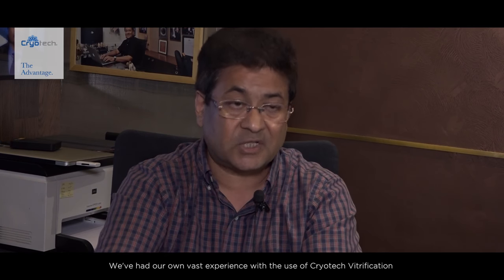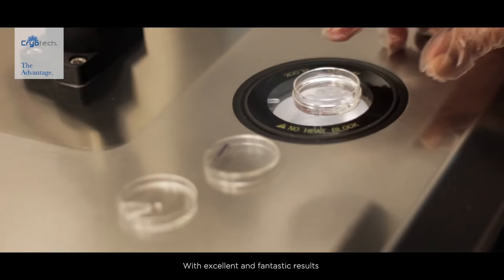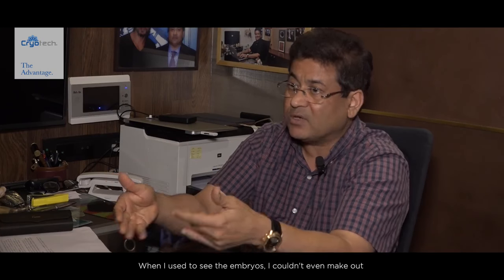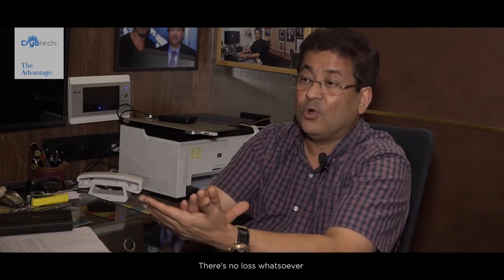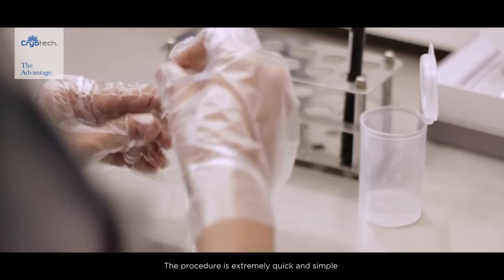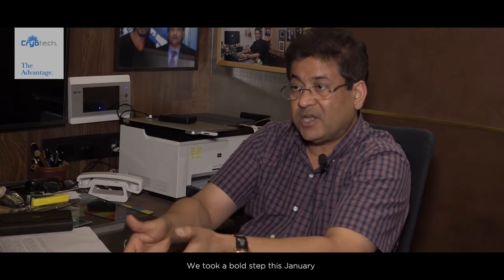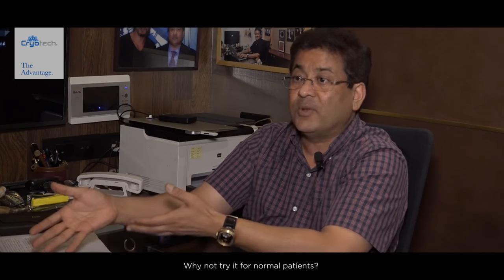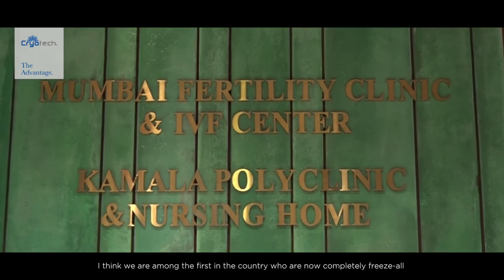India's Leading IVF Specialist talks about his experience with Cryotech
It all started 2 years ago for Mumbai Fertility Clinic & IVF Centre, when most clinicians were facing difficulties with severe ovarian hyper-stimulation syndrome (OHSS) especially in thin PCOD patients. After taking the step of freezing embryos in order to avoid OHSS yet maintain high pregnancy rates in this group of patients, Dr. Jatin Shah's analysis proved elevated success rates in this group of patients. In the initial series of 127 PCOD patients the team attained a 56.1% pregnancy rate with the 1st frozen embryo transfer.